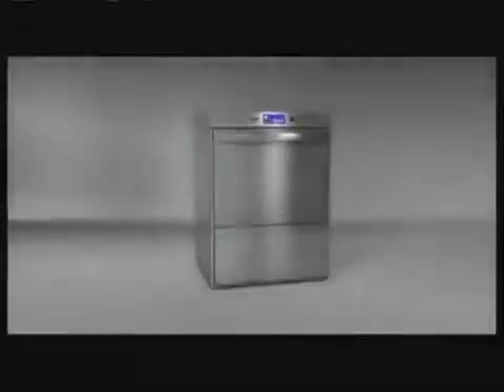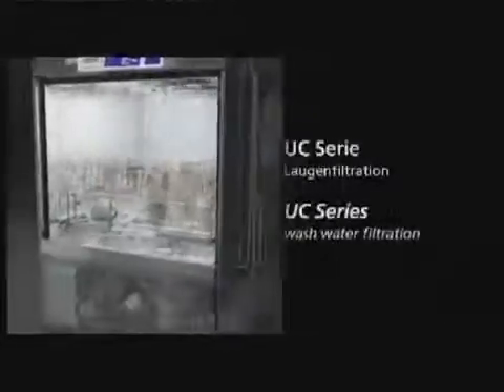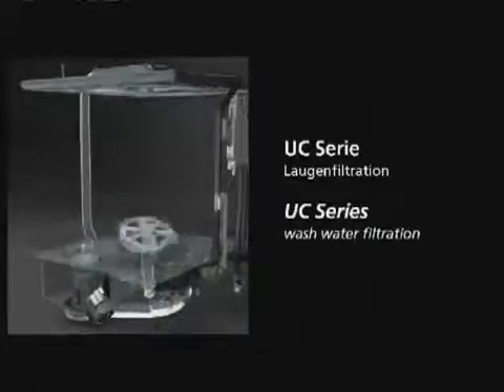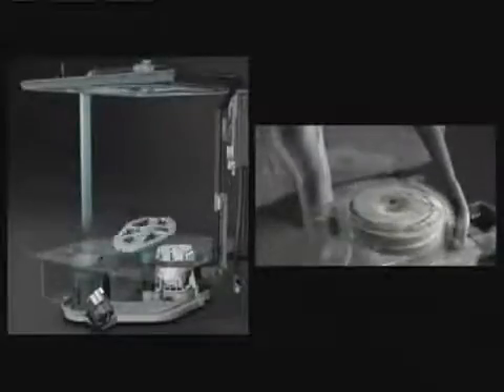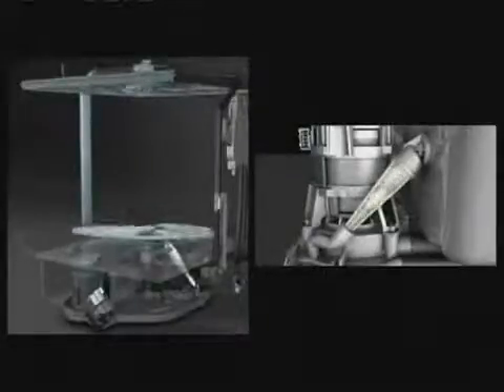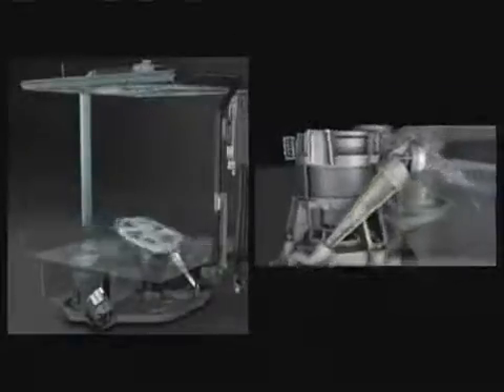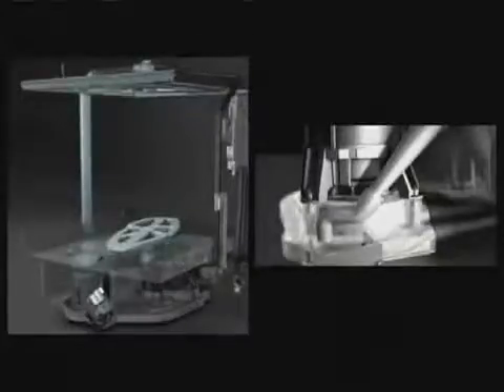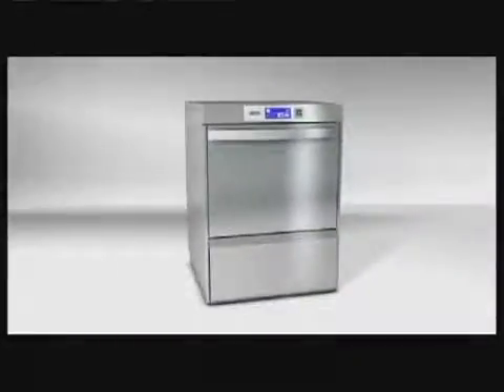Winterhalter UC Series Glasswasher and Dishwasher Filtration Explained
Fourfold wash water filtration system with turbidity sensor: All dirt particles get filtered out -- from big to tiny. Wash water is kept constantly clean. No need to change the dishwater during the working day. Saves water and energy